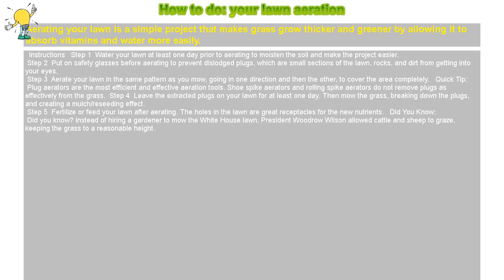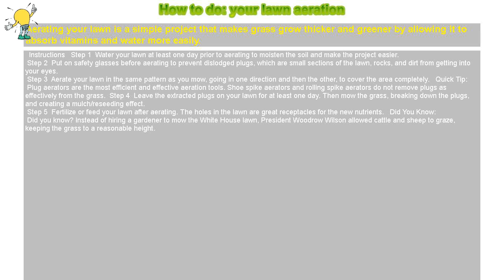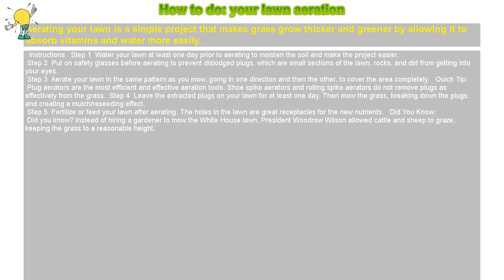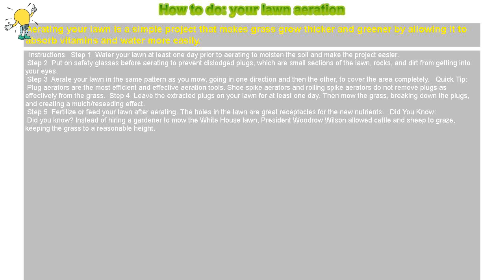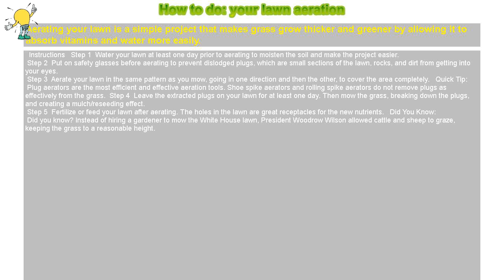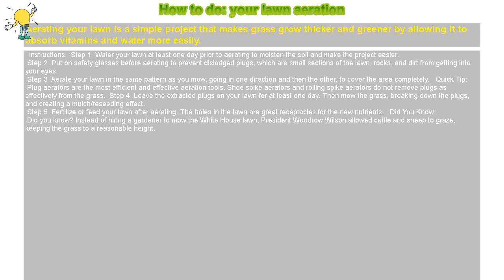How to do: your lawn aeration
Aerating your lawn is a simple project that makes grass grow thicker and greener by allowing it to absorb vitamins and water more easily.

 Instructions  Step 1 Water your lawn at least one day prior to aerating to moisten the soil and make the project easier.

 Step 2 Put on safety glasses before aerating to prevent dislodged plugs, which are small sections of the lawn, rocks, and dirt from getting into your eyes.

 Step 3 Aerate your lawn in the same pattern as you mow, going in one direction and then the other, to cover the area completely.  Quick Tip:

 Plug aerators are the most efficient and effective aeration tools. Shoe spike aerators and rolling spike aerators do not remove plugs as effectively from the grass. Step 4 Leave the extracted plugs on your lawn for at least one day. Then mow the grass, breaking down the plugs, and creating a mulch/reseeding effect.

 Step 5 Fertilize or feed your lawn after aerating. The holes in the lawn are great receptacles for the new nutrients.  Did You Know:

 Did you know? Instead of hiring a gardener to mow the White House lawn, President Woodrow Wilson allowed cattle and sheep to graze, keeping the grass to a reasonable height.